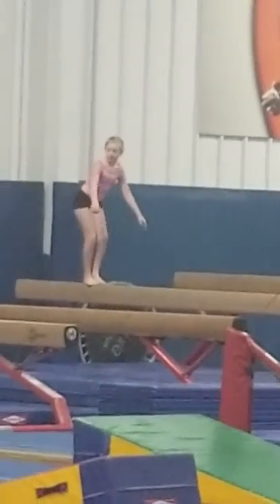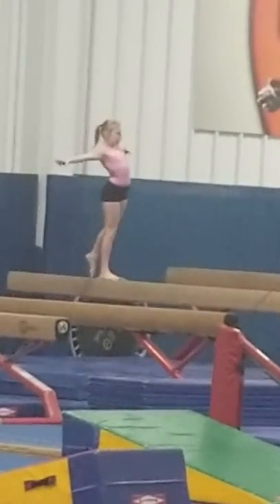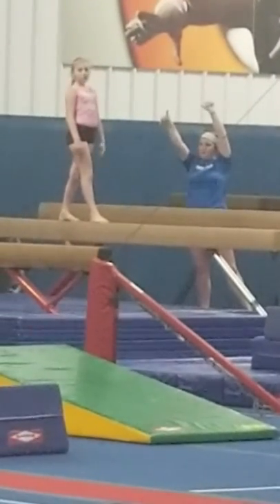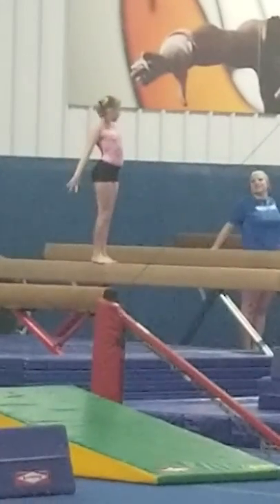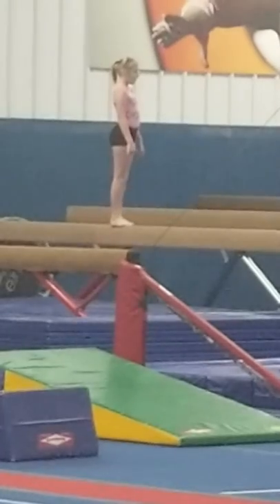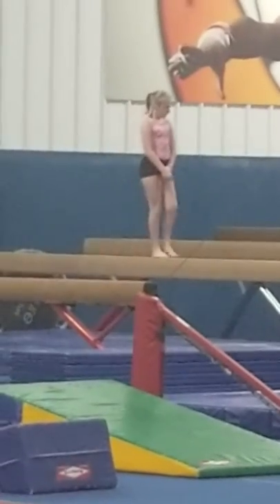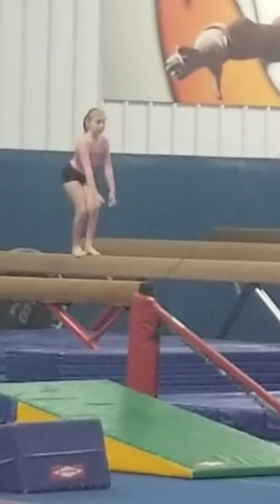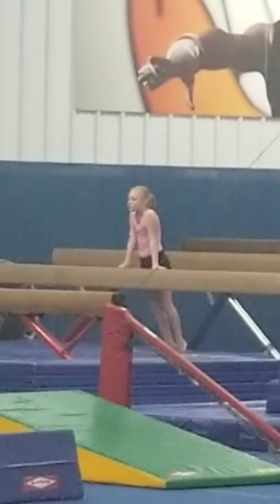Gymnastics beam 2019